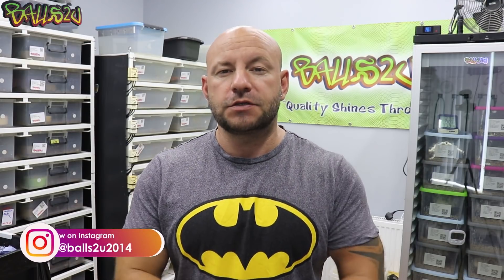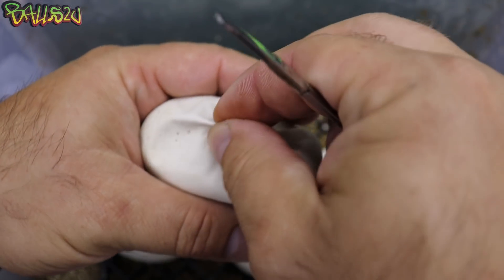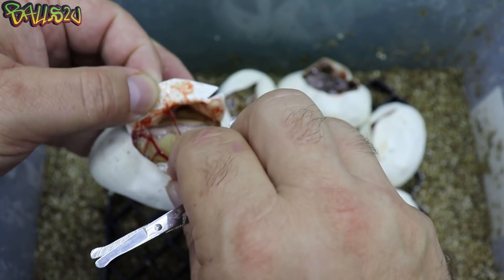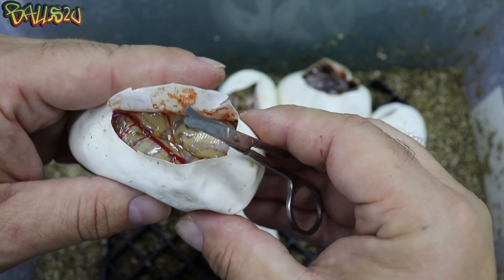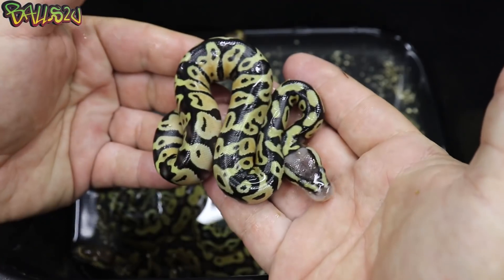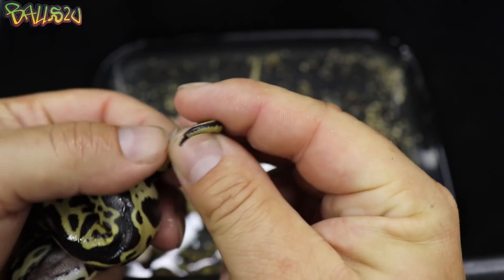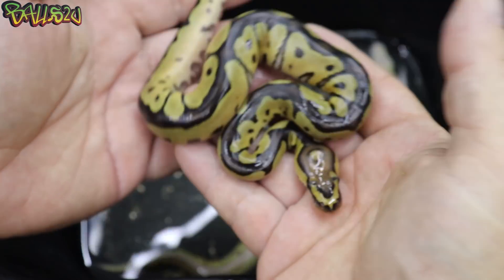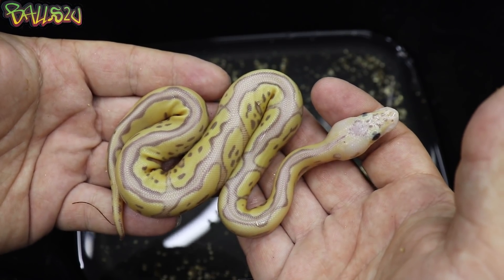Did I Hit A Gotham? Another clown clutch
Gavin ;)